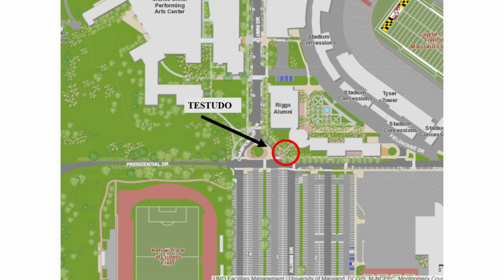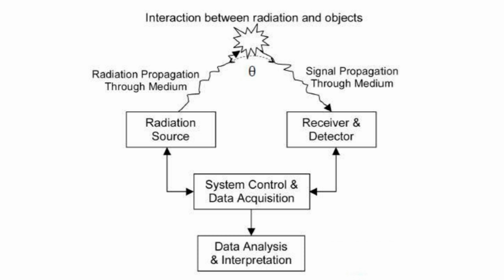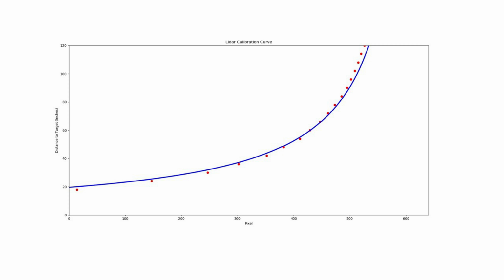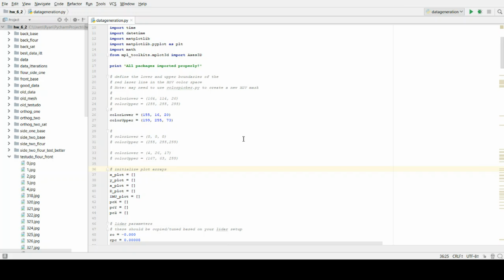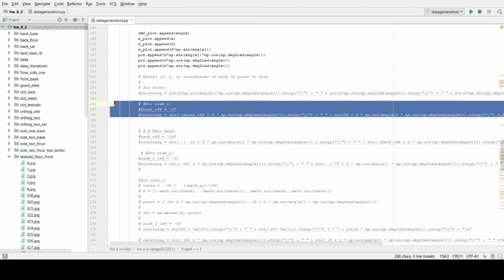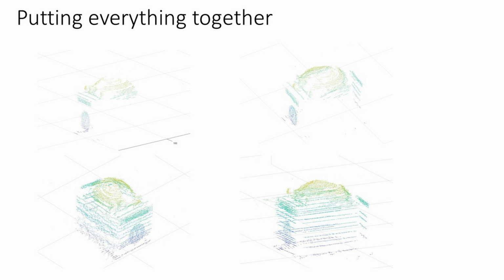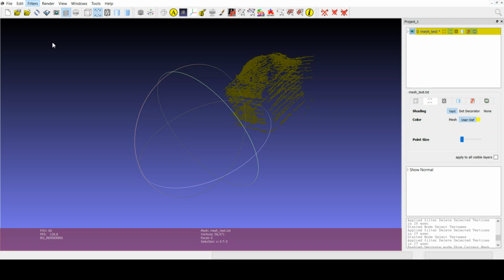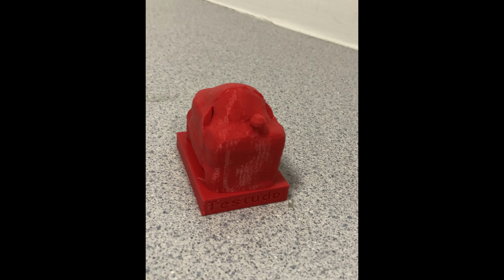ENME489Y Testudo Scan Final Video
My video for the final Project for ENME489Y